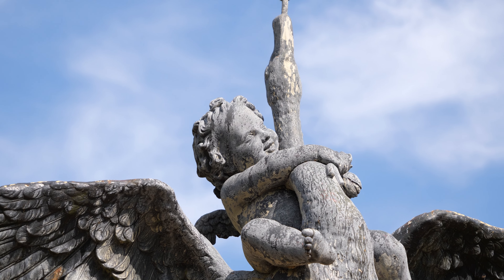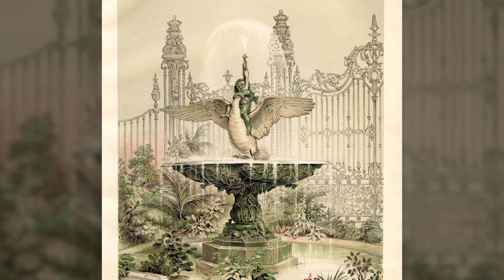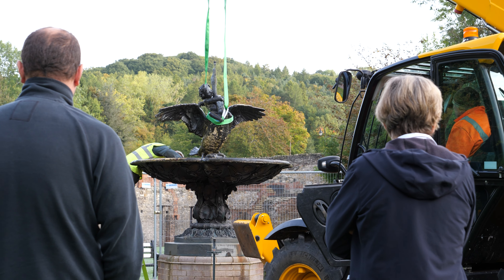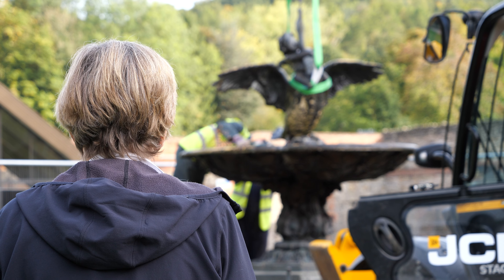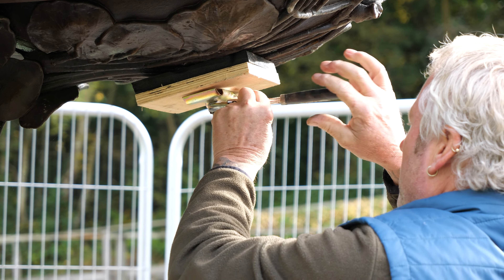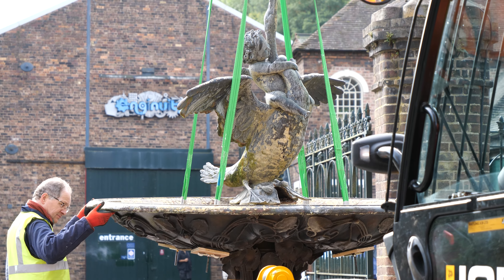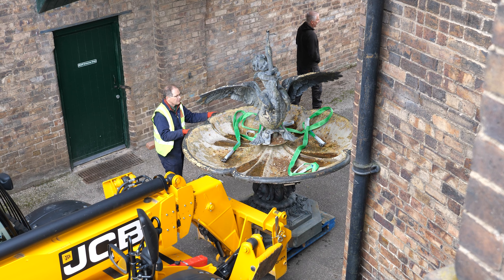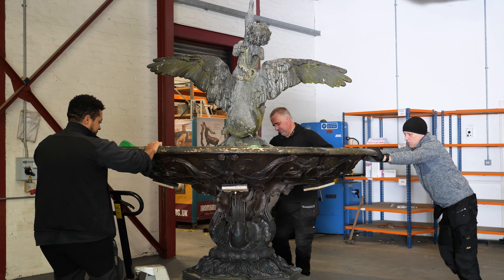Conserving the Boy & Swan Fountain - Part 1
Today, Coalbrookdale's iconic Boy & Swan fountain was moved to a temporary workshop at Enginuity.

Over the next two weeks, visitors will be able to watch as important conservation work is carried out on the fountain, which was designed by the famous Victorian sculptor, John Bell, and exhibited at the Great Exhibition of 1851.

Specialists will undertake the work to repair wear and tear on the fountain, and repaint the piece in a historically accurate but stunning bronze finish.

Those wishing to see the work in progress, and to find out more about this stunning piece in the place where it was made, are encouraged to visit Enginuity before Sunday 16 October.